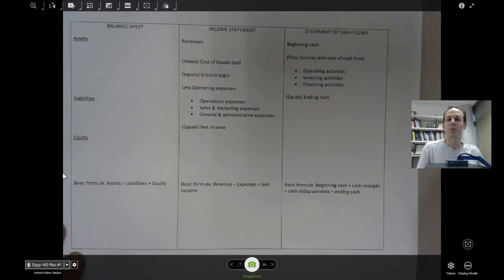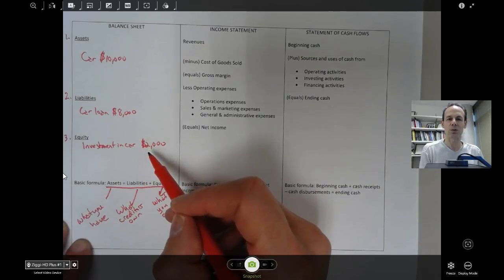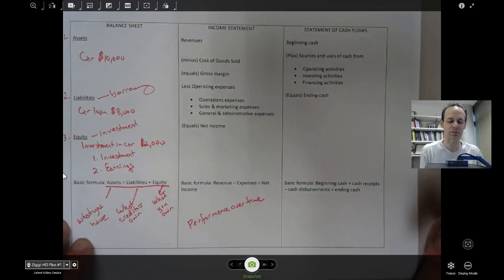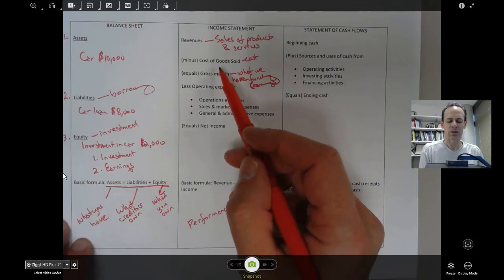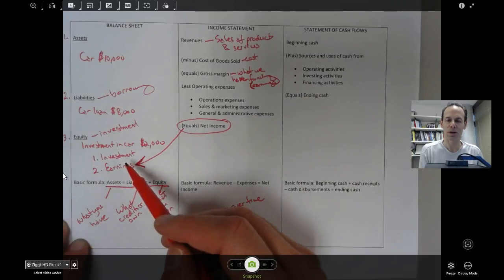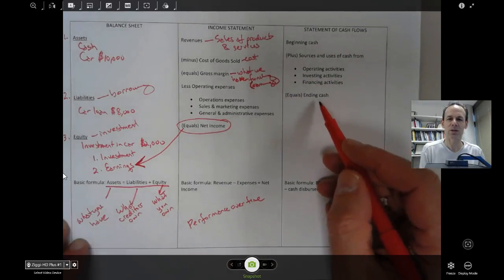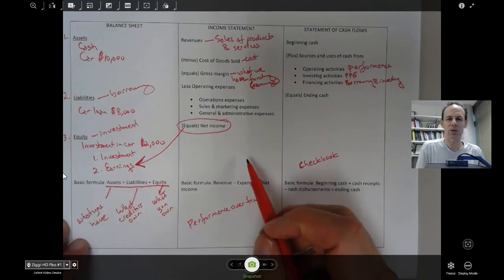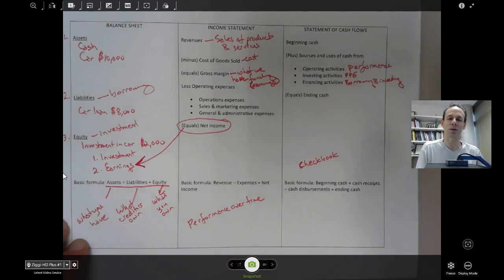The Basics of the Financial Statements 2